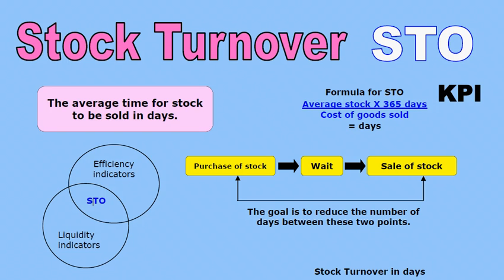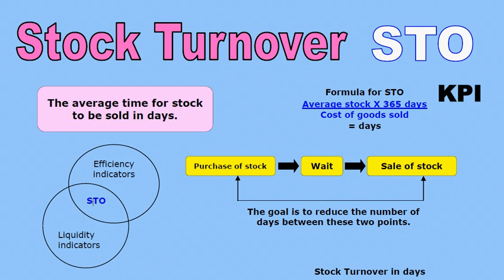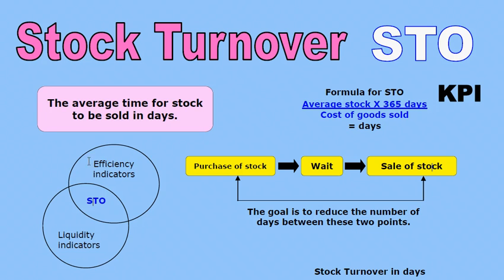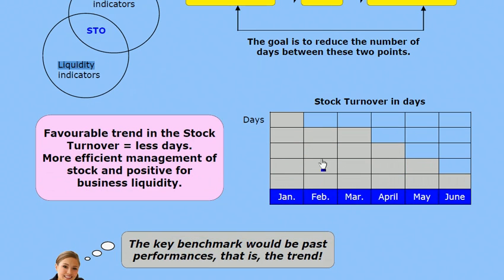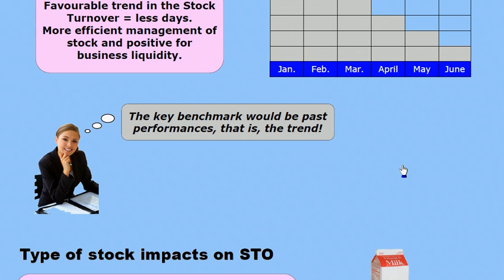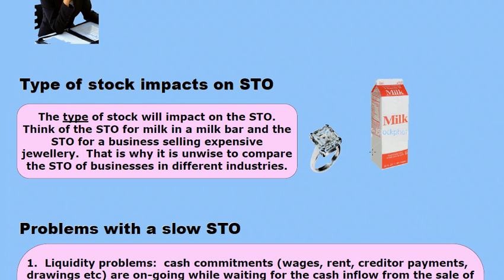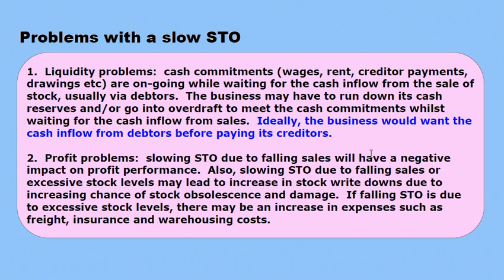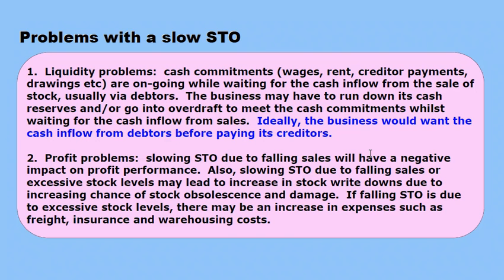Stock Turnover Part 1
Stock Turnover for VCE Accounting Unit 4